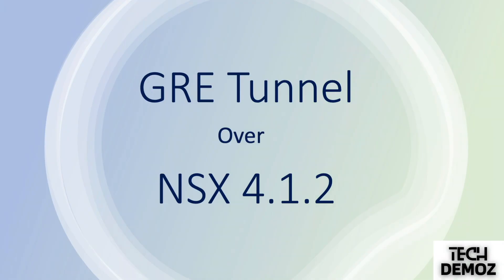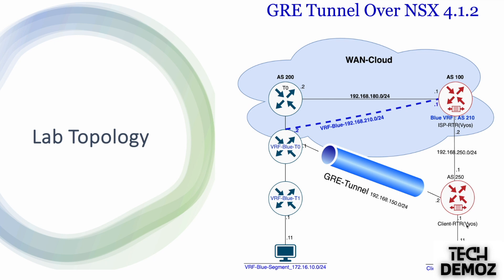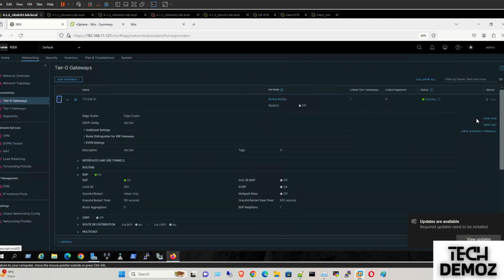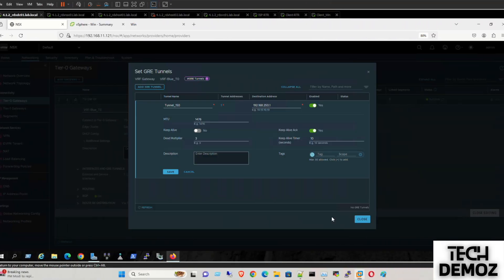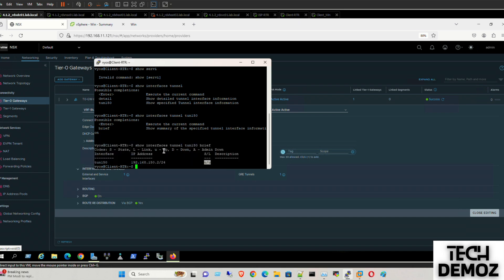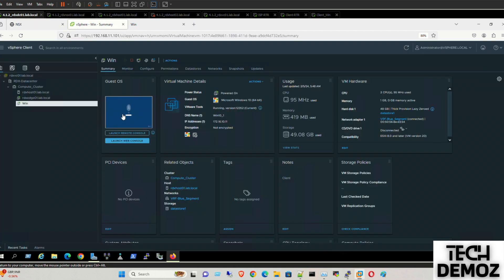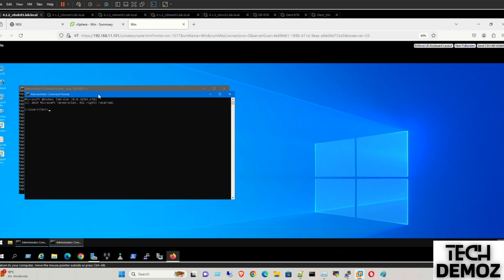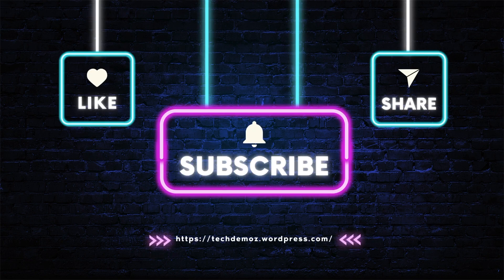[Video] GRE Tunnel Over VMware NSX 4.1.2.1 in Homelab using VMware Workstation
vmware nsx installation step by step
vmware nsx advanced load balancer
esxi deployment
esxi 8.0 deployment
nested esxi deployment
vcenter server deployment
vcenter server 8.0 deployment
vcsa deployment
vcsa 8 deployment
What are the NSX-T Available Versions?
What are the prerequisites to Learn NSX-T?
What is the Server & Network Virtualization Operation Model?
What are the Benefits of Network Virtualization?
What is VMware NSX?
What is VMware NSX Portfolio?
VMware Networking and Security Vision
Why do we use VMware NSX?
What is the VMware Multi-Cluster & Multi-Cloud Strategy?